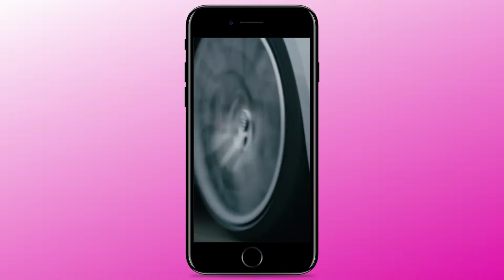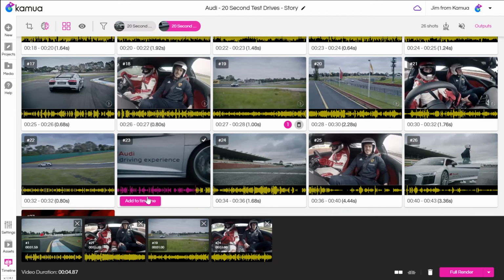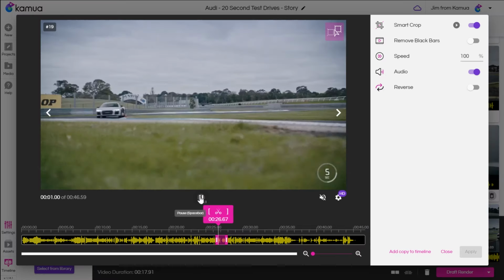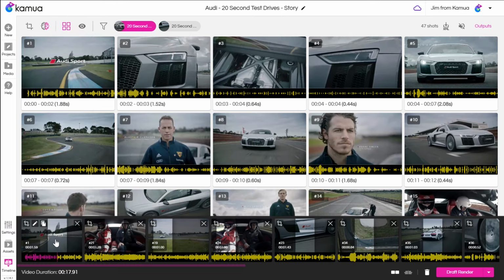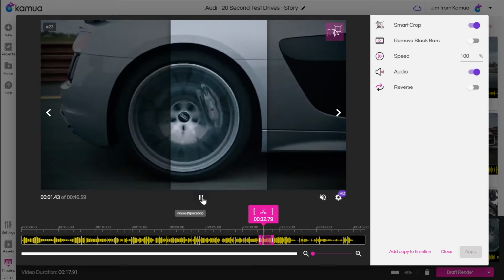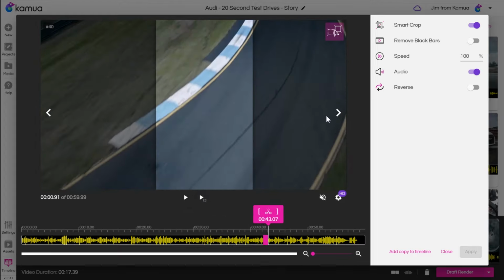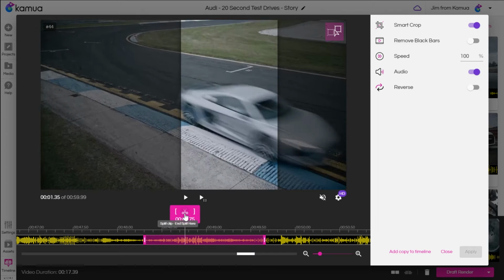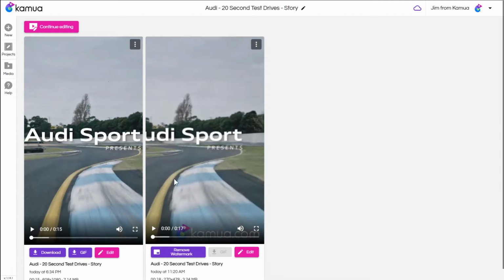Kamua edits Audi YouTube for Instagram Story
Using Kamua we took 2 different YouTube videos from Audi Australia and converted them into a single Instagram Story (15s). See how easy this is with our online browser editing tools using AI automation.